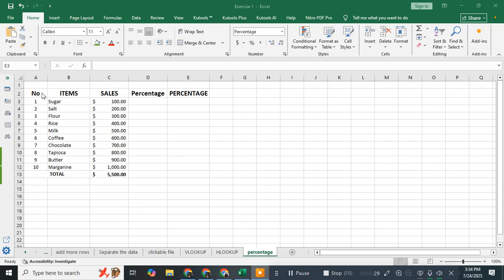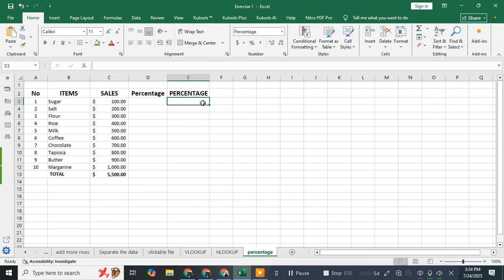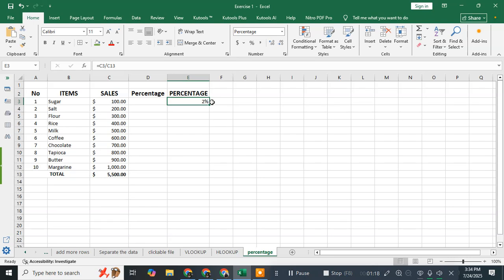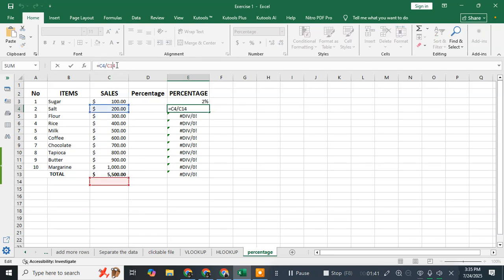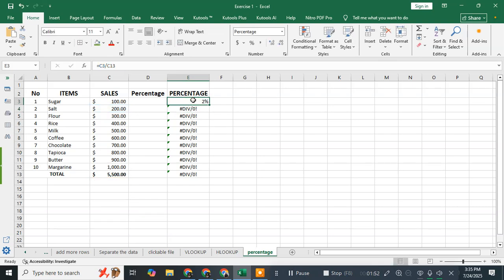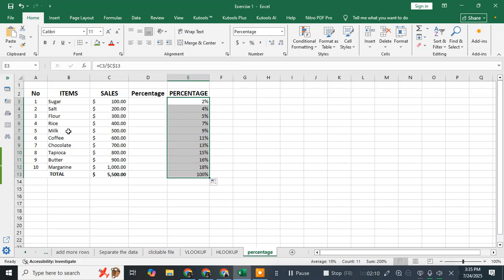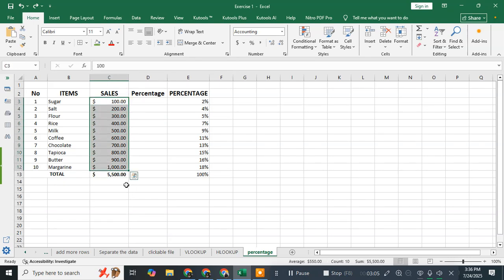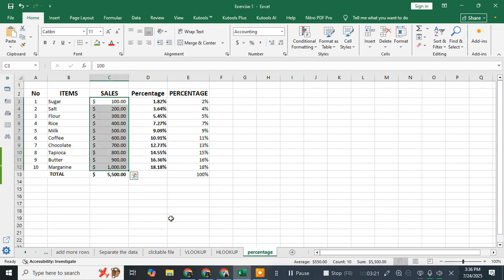⚡️💲 Super Easy: How to count the percentage in Microsoft Excel | 2 Alternatives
In this video we will show you 2 alternatives how to count the percentage in Microsoft Excel only in seconds. Give it a try!